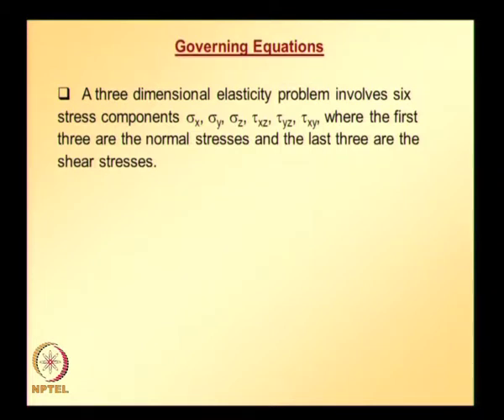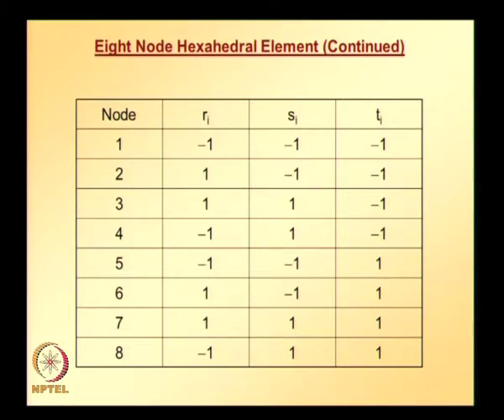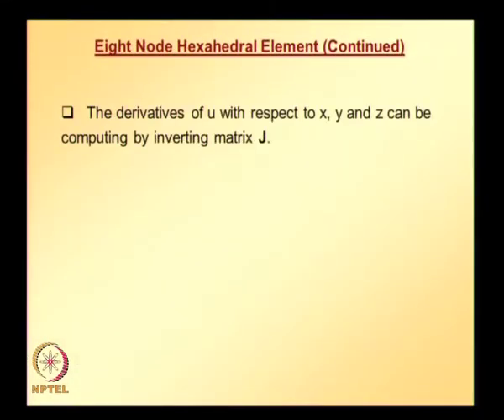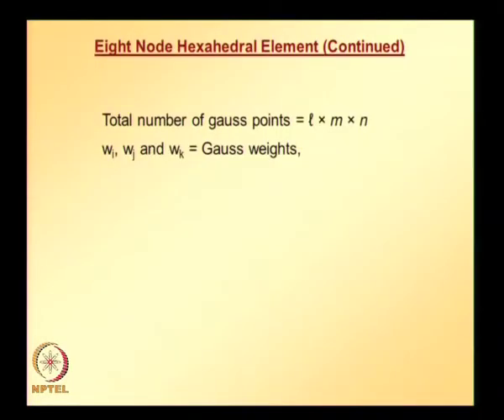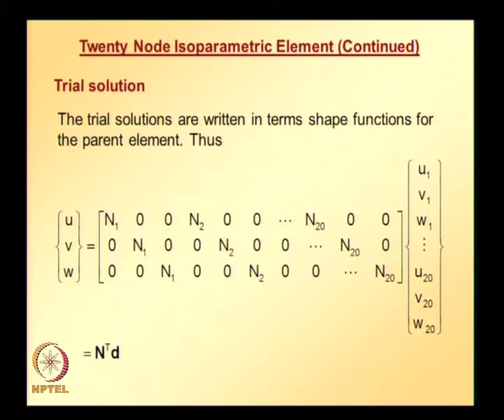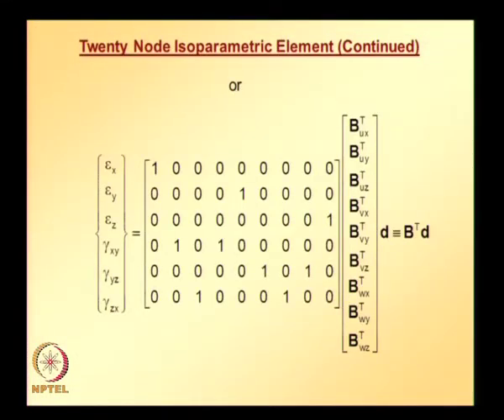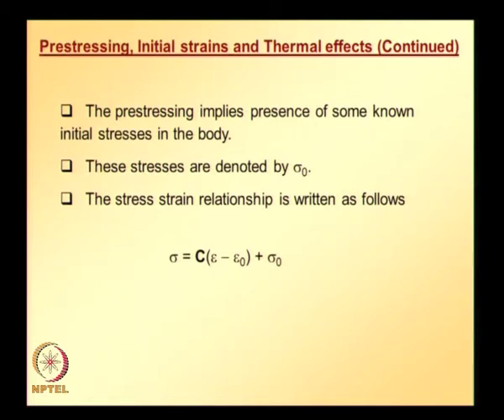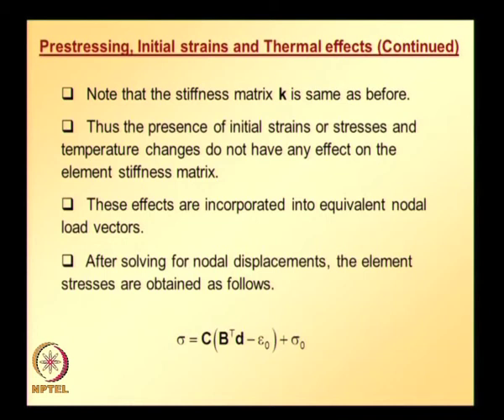Mod-01 Lec-40 Lecture 40